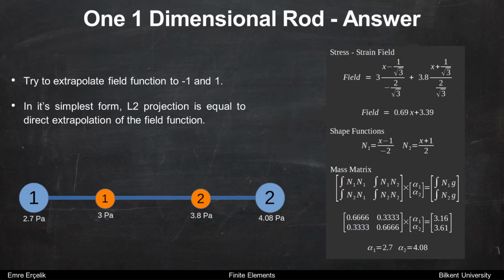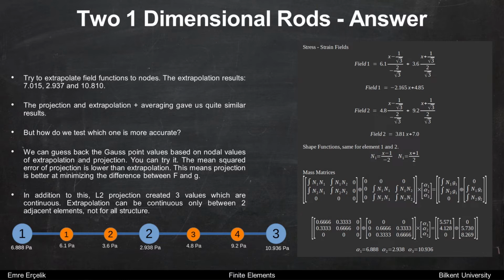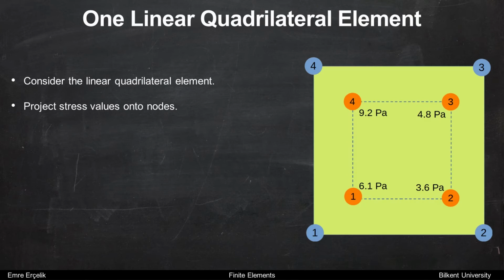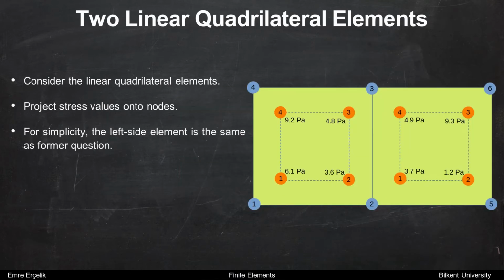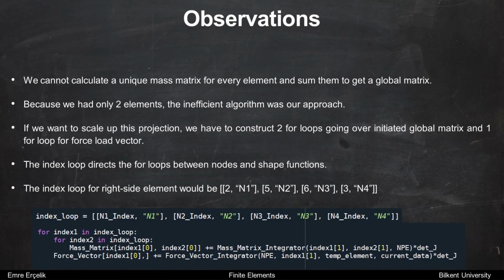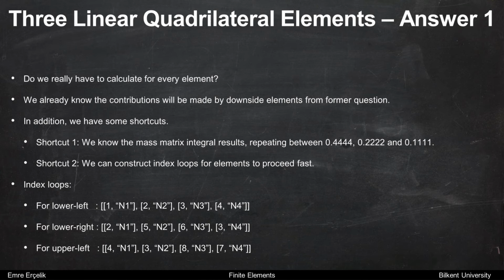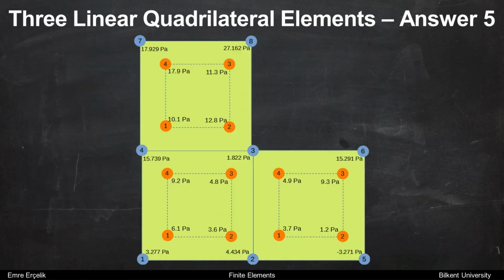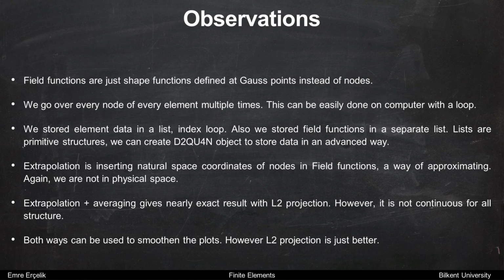FEM - Stress-Strain Projection - Overview and Wrap-up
This is our global stress-strain projection video by Emre Erçelik providing numerical applications.